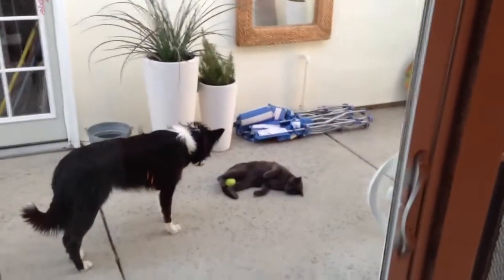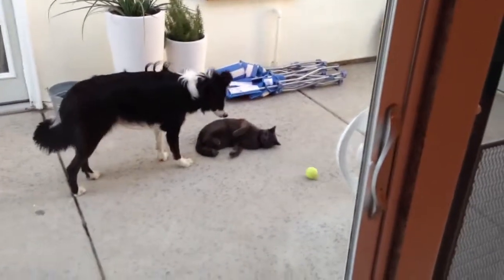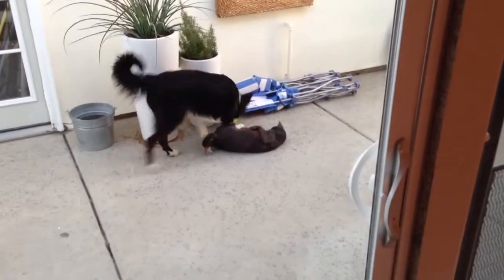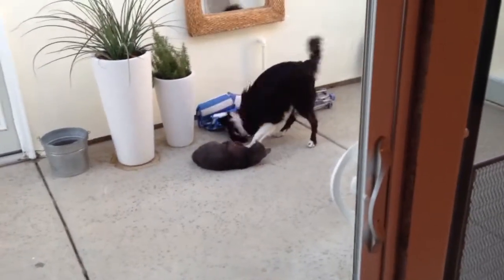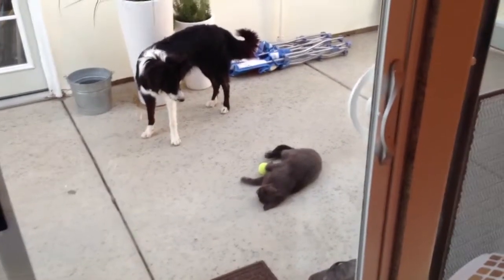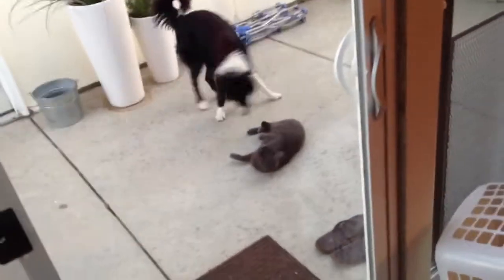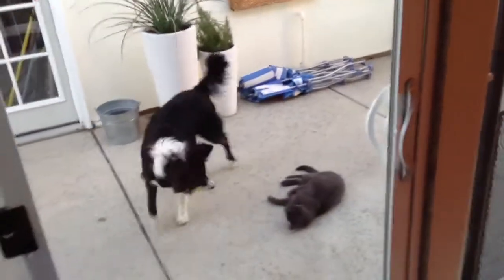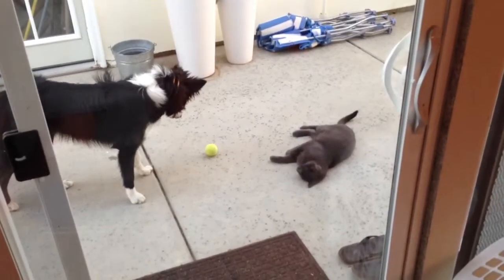Border Collie, Argos, doing what he does best!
OUr 8 mod. old Border Collie, Argos, doing what they do best. trying to get someone or something to play ball with him.

Too bad that our Russian Blue, Blue (yeah, i know real creative. but, I didn't do it) hasn't gotten the hang of playing ball so that he can take a shift or two a day.